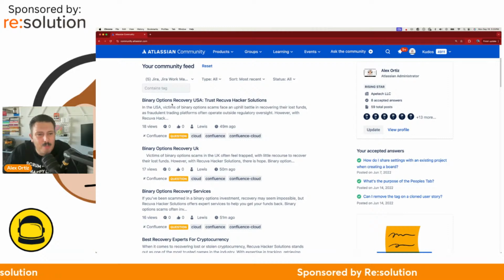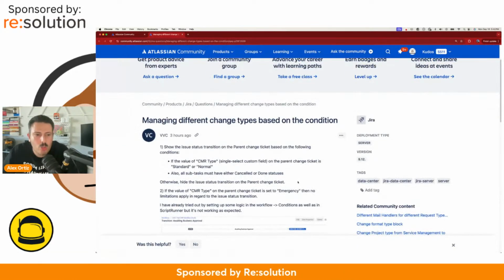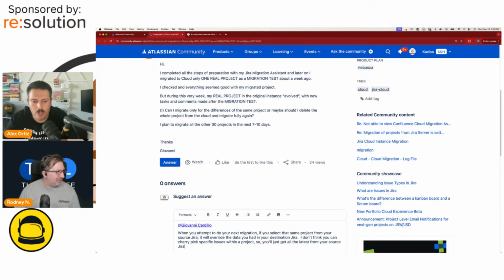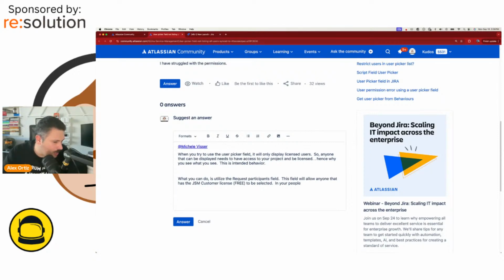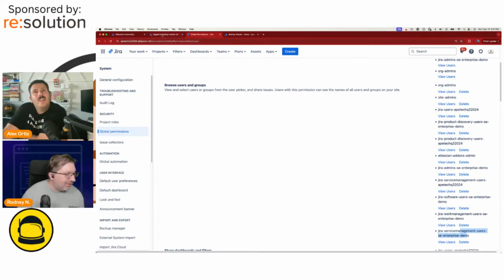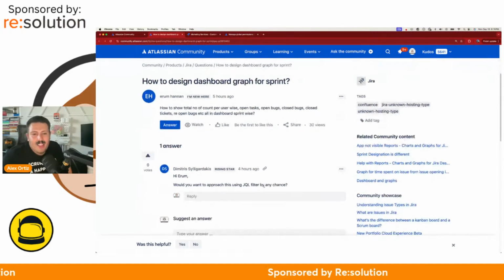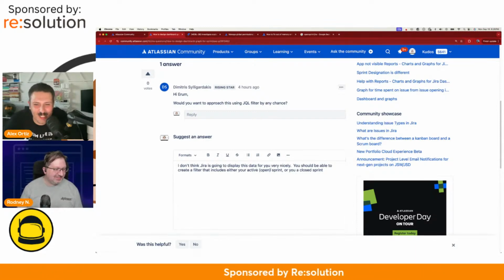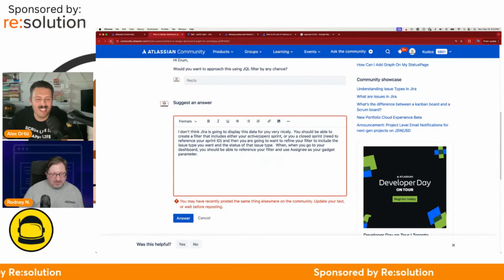Jira Duty - Answering Atlassian Community Questions Pt. 1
Using and Jira and Confluence isn't always the easiest thing in the world.  Luckily, you aren't alone in navigating the Atlassian tools.  Atlassian created the Atlassian Community to allow others to help each other out.  In this livestream, we are going to answer as many questions as we can in 1 hour.